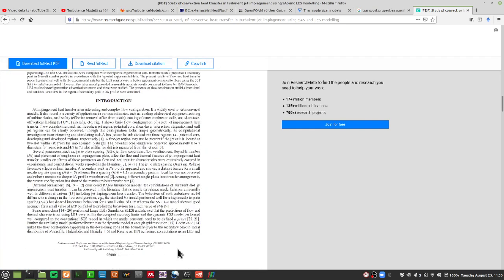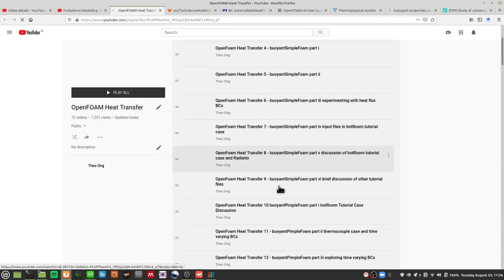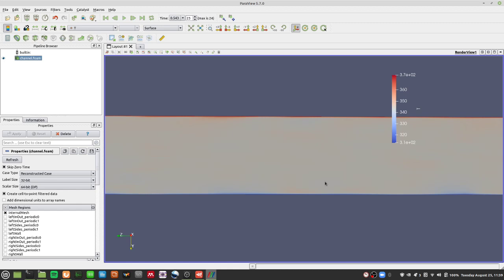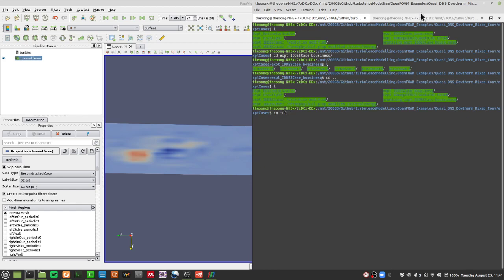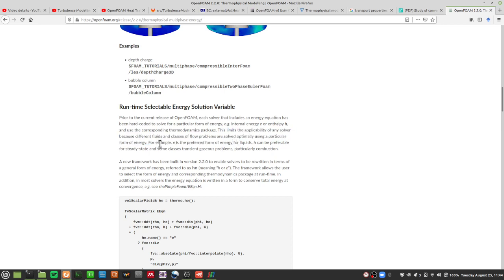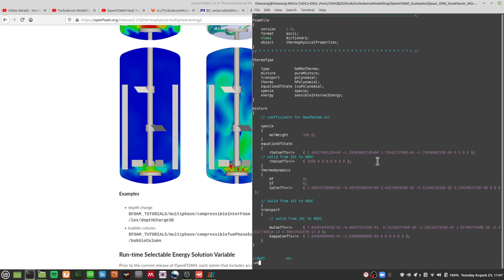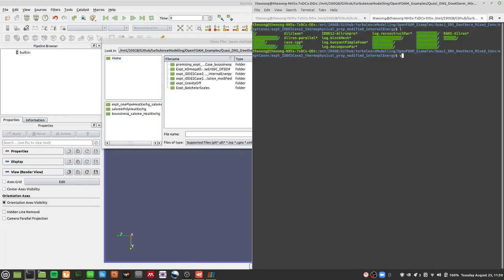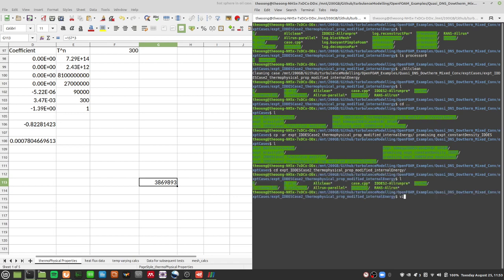Turbulence Modelling 105 - A promising direction constant density buoyantPimpleFoam & boussinesq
Dewan, Anupam & Shukla, Anuj. (2019). Study of convective heat transfer in turbulent jet impingement using SAS and LES modelling. AIP Conference Proceedings. 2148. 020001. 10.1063/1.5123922.